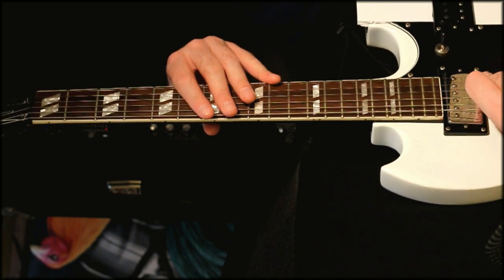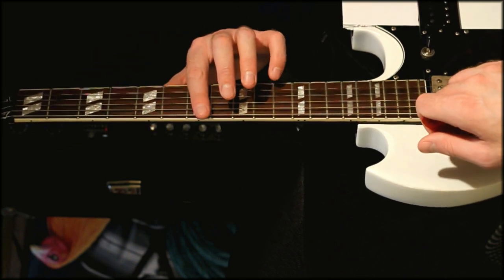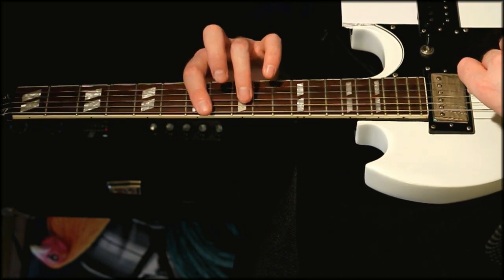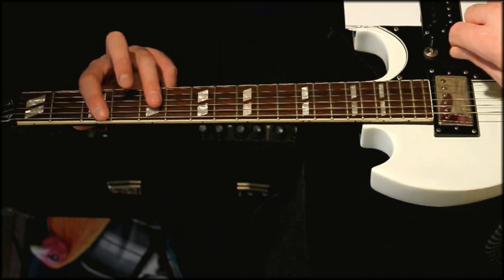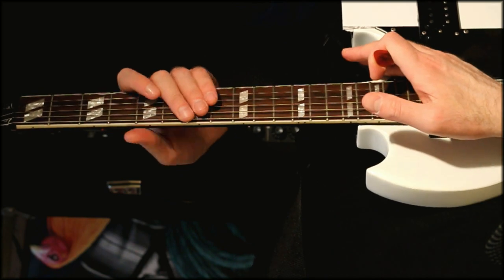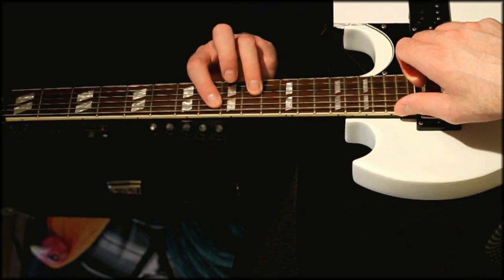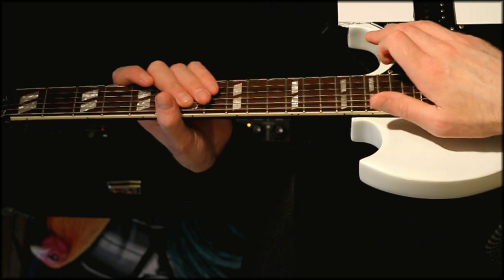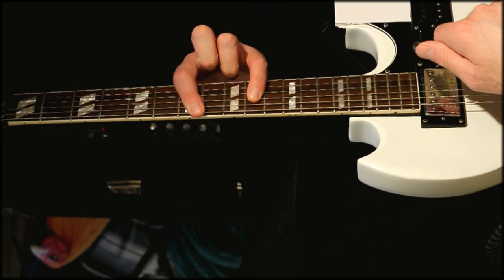Deftones Knife Prty POV Guitar Lesson / Guitar Tabs / Tab Tutorial / Chords / Knife Party Cover